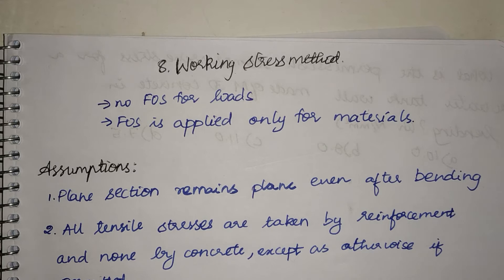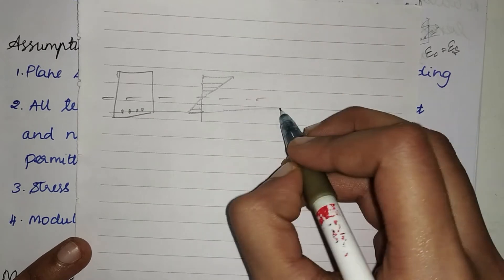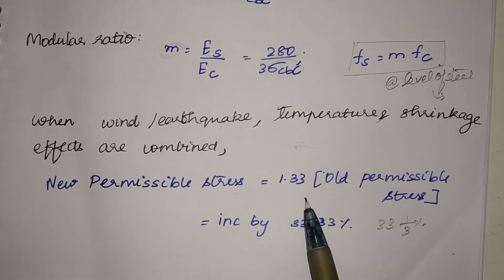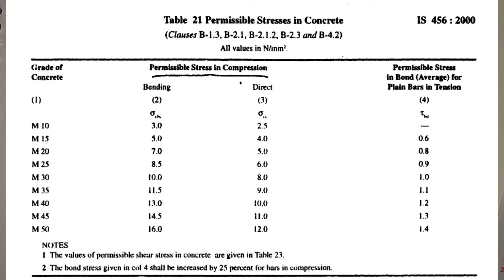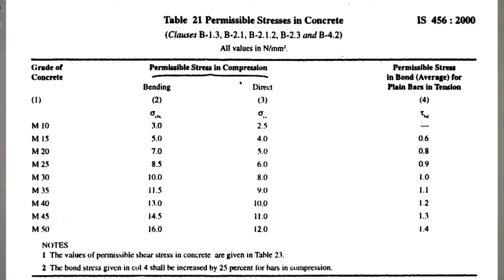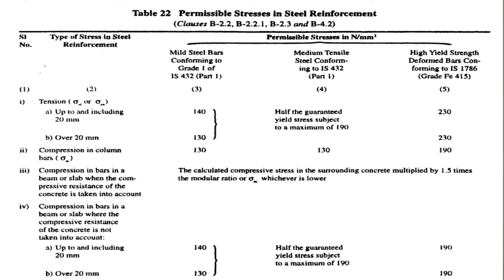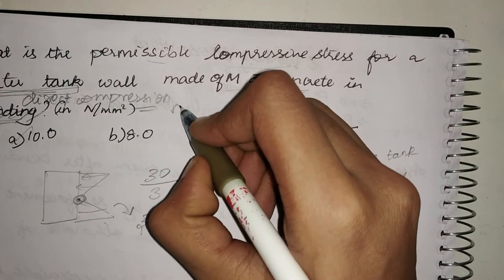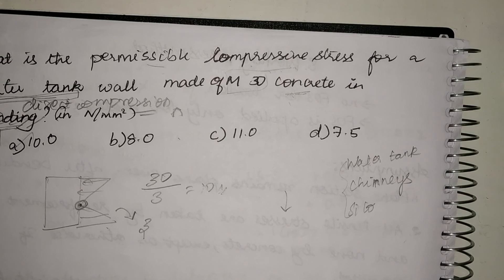9. Working stress method | Permissible stresses | GATE RCC | Civil English Lectures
This lecture covers assumptions of WORKING STRESS METHOD and the permissible stresses. I have also explained the uses of factor of safety and modular ratio. The important topics for GATE, TANCET, TNPSC, UPPSC, RRB, JE, PSU, state PSU, ESE, AE exams and interviews like the LSM, WSM, FOS, where working stress is used in the Reinforced concrete structure has also been explained in this video.

The civil Girl is a YouTube Channel for College students who want to do self-preparation in the Civil engineering stream for GATE, TANCET, TNPSC, UPPSC, RRB, JE, PSU, state PSU, ESE, AE exams and interviews.